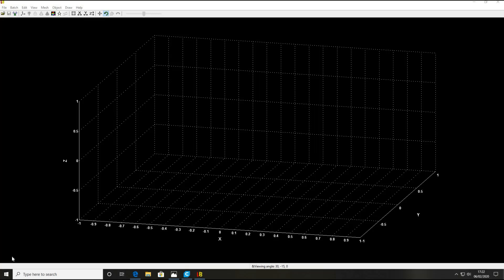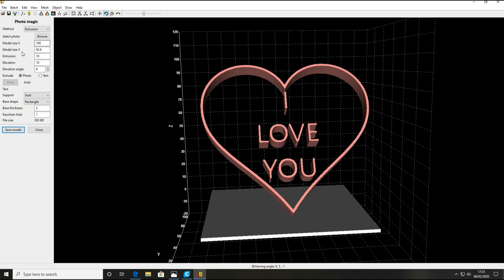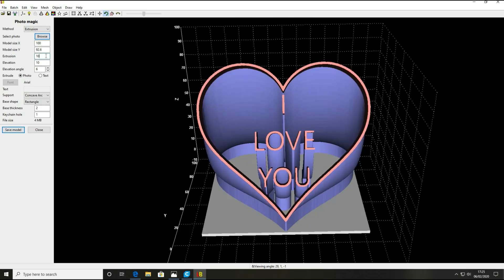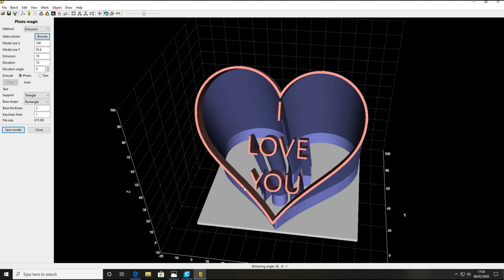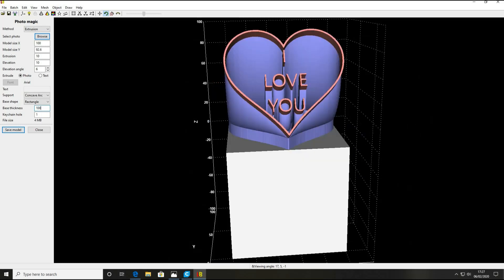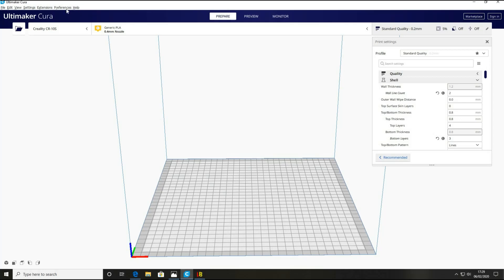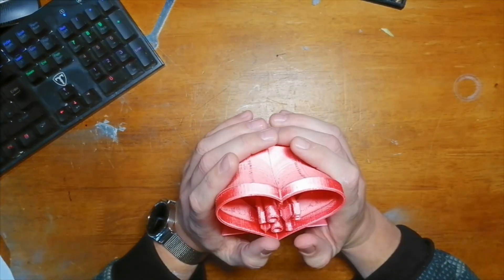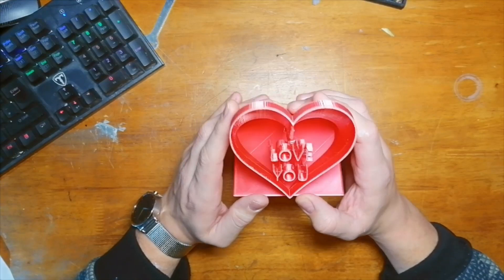2D image to 3D printable STL the easy way in minutes using LuBan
turn any 2D drawing into a 3D printable object in minutes using LuBan software links to the trial and the LuBan facebook page below

LuBan Facebook page